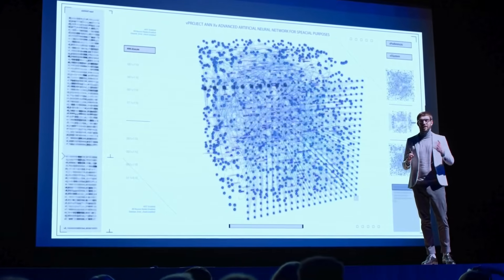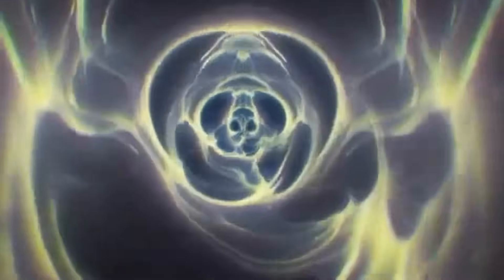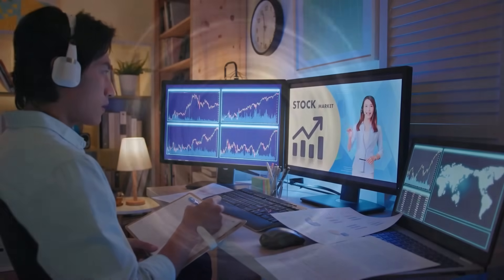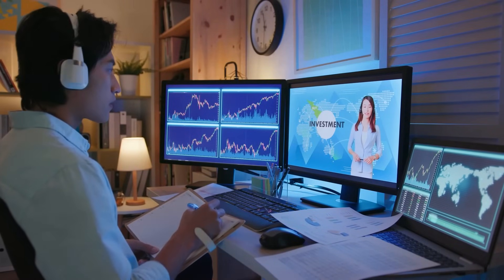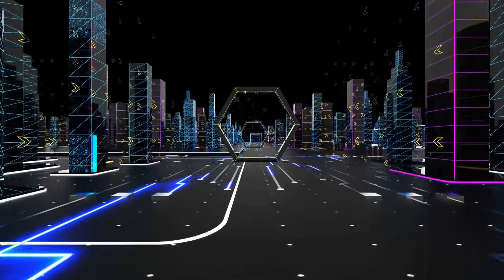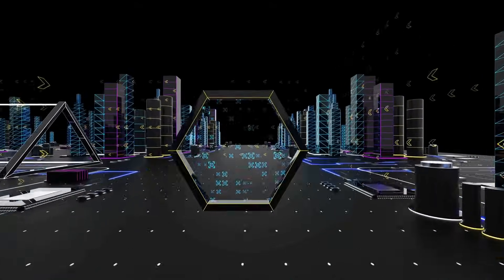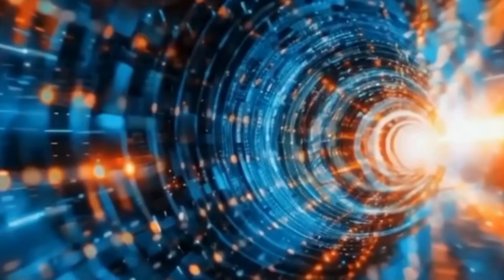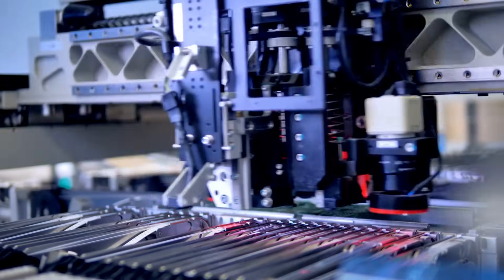Quantum Particle Zeta 9 Just Broke the Human Thought Barrier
Discover the groundbreaking moment when Quantum Particle Zeta 9 shattered the limits of human cognition! This video explores the cutting-edge science behind quantum mechanics, unraveling how Zeta 9 challenges our understanding of thought and perception. From innovative experiments to paradigm-shifting results, delve into a fascinating journey that bridges physics and the human mind. Perfect for science enthusiasts and curious minds! Don’t miss this extraordinary breakthrough that’s changing the way we think about thinking.